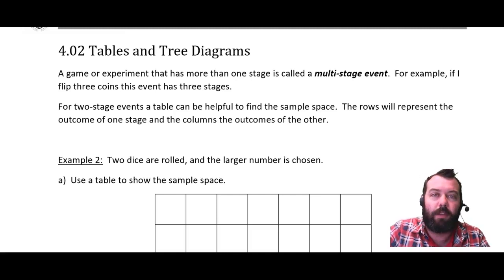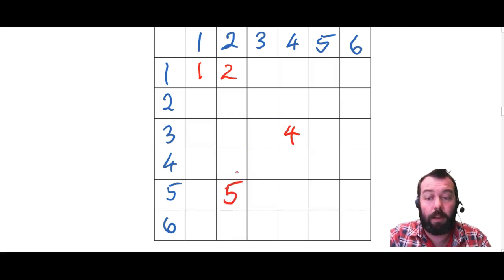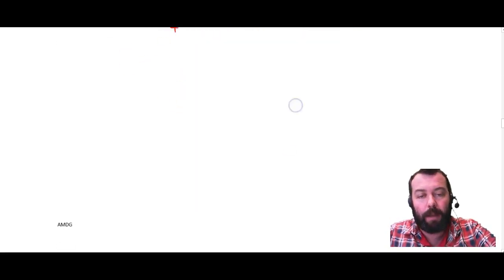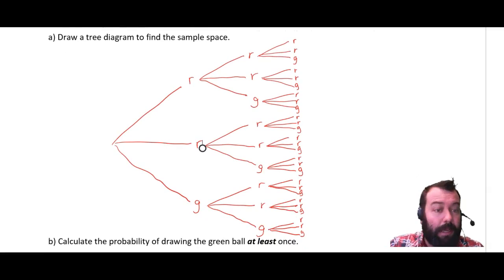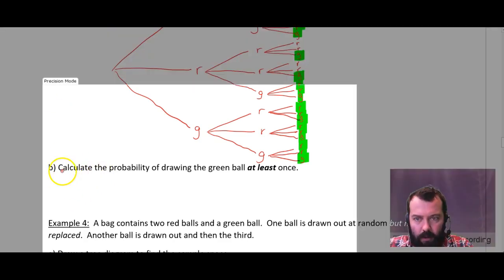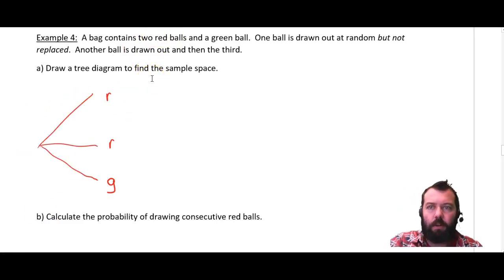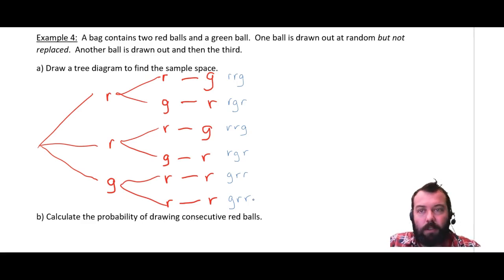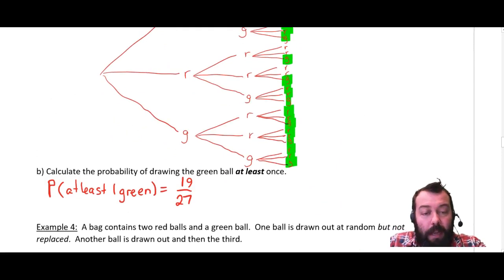2020 11MAS 5 4.02 Tables and Tree Diagrams